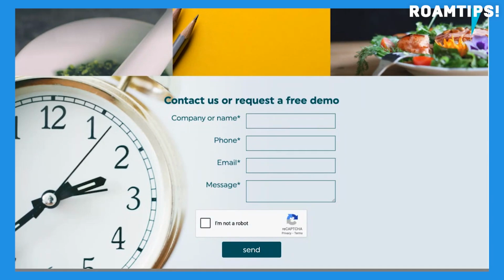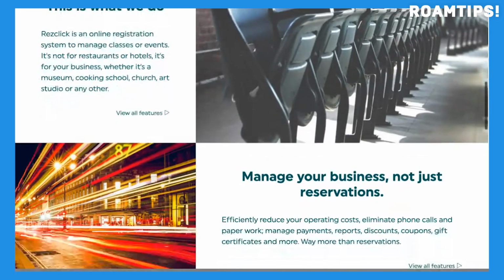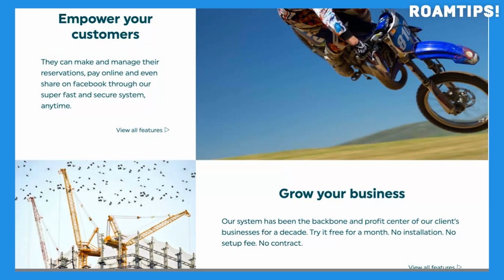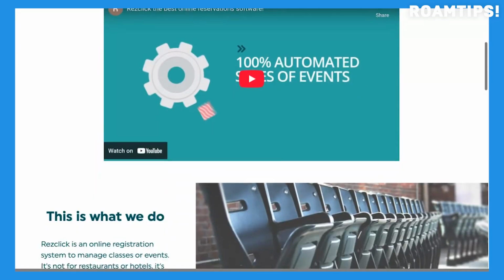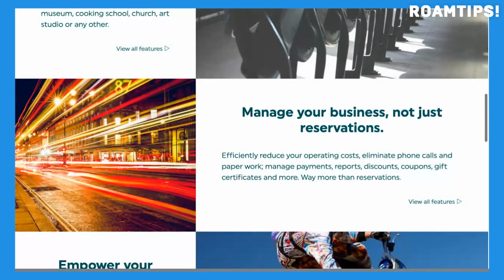RezClick Booking Platform Review | Usage Experience